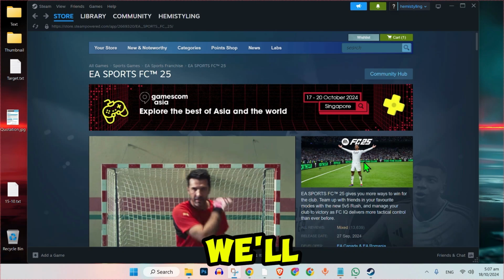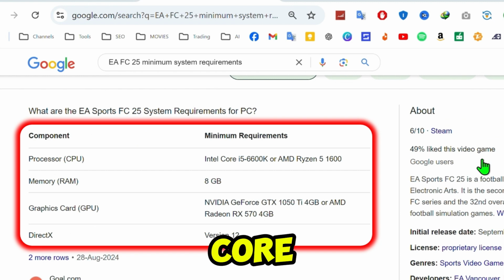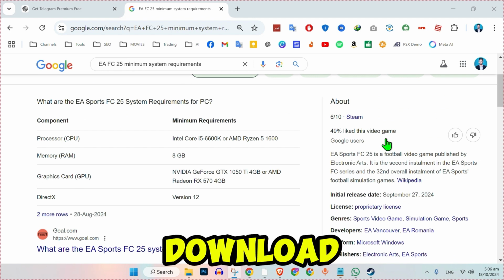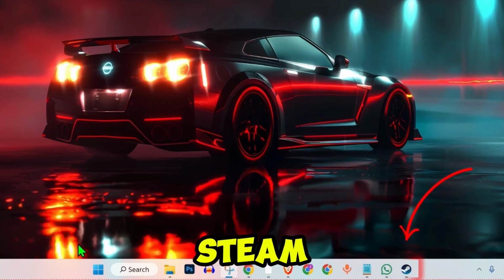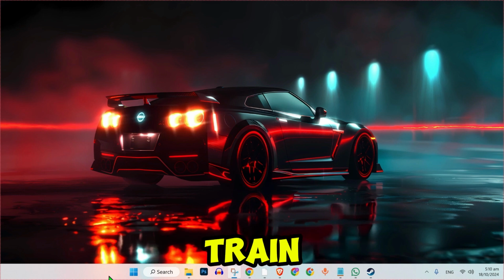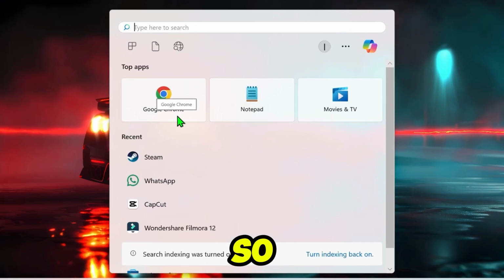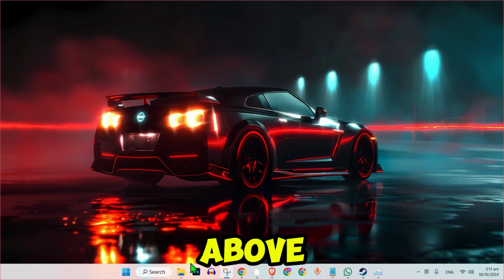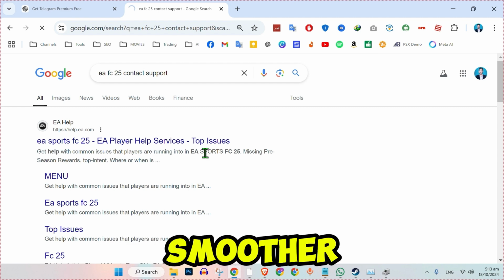How To Fix EA FC 25 Crashing/Freezing When Entering The Store (2025 Updated Way)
In this Tutorial you'll learn How To Fix EA FC 25 Crashing/Freezing When Entering The Store
 in 2024.

Having trouble with EA FC 25 crashing or freezing when entering the store? This guide will help you fix the issue and get back to enjoying the game. We’ll cover steps to resolve crashing and freezing problems on both PC and consoles, from adjusting in-game settings to updating drivers and game patches. Whether you're facing crashes on the loading

By The End Of This Tutorial, You'll Have a Fully Known By How To Fix EA FC 25 Crashing/Freezing When Entering The Store